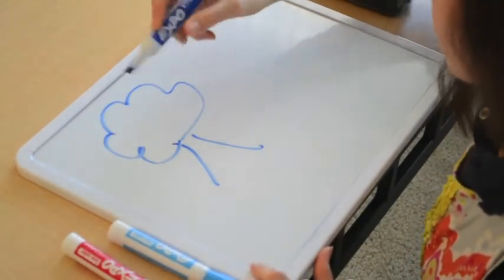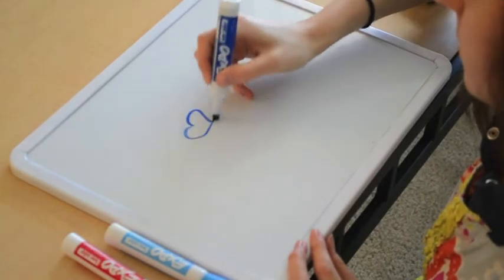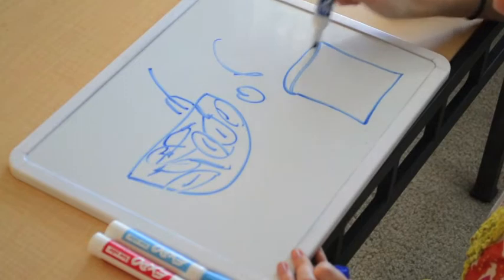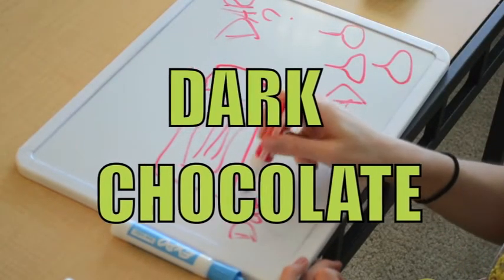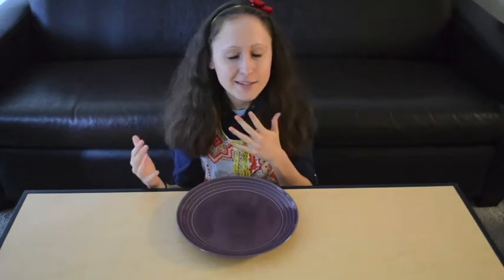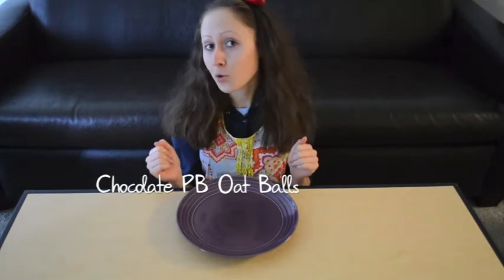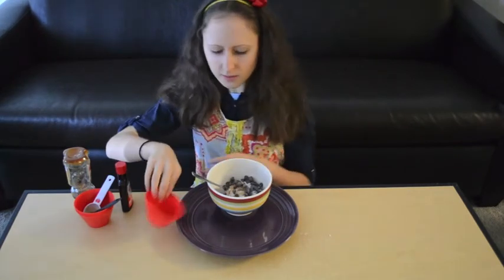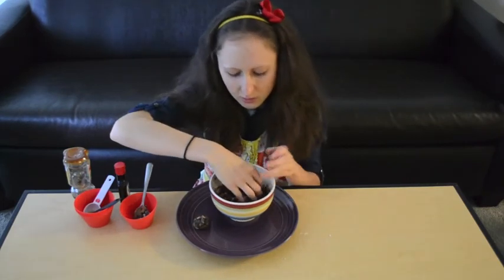Cookin' in College: Brain Foods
We know tests are coming up, and we could all use all the help we can get! Ali's here to tell you some great brain foods and a deliciously powerful brainy recipe for your upcoming crunch-crunch study time.

Credits:
Writers: Ali Pavlicek & Megan Jackson
Director, Cinematographer, & Editor: Megan Jackson